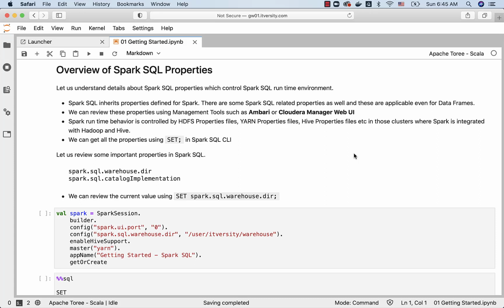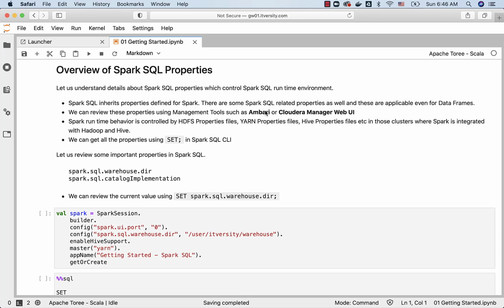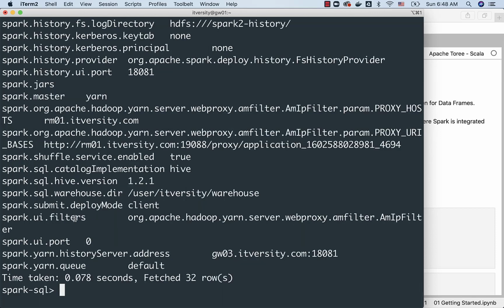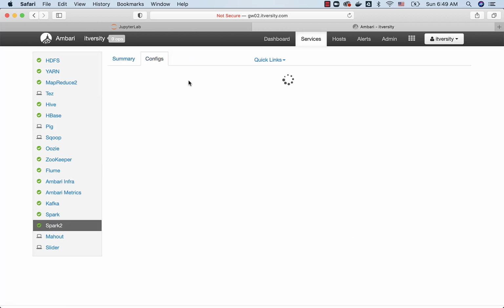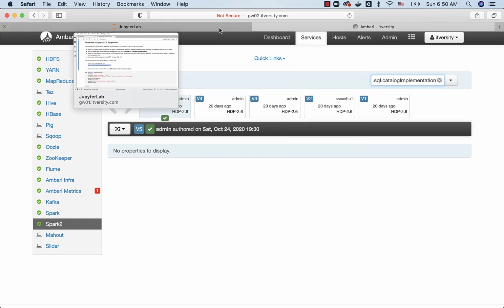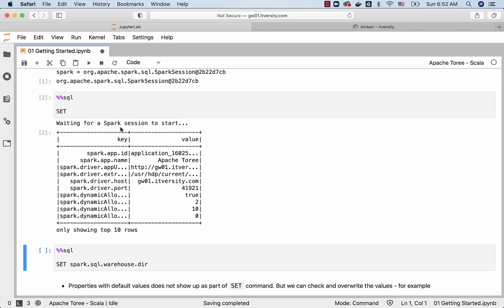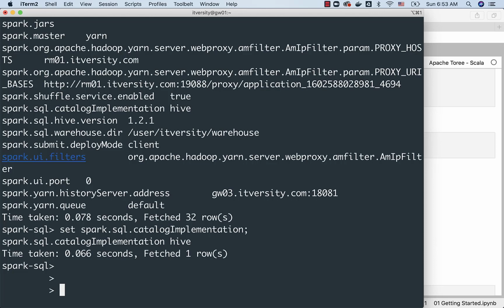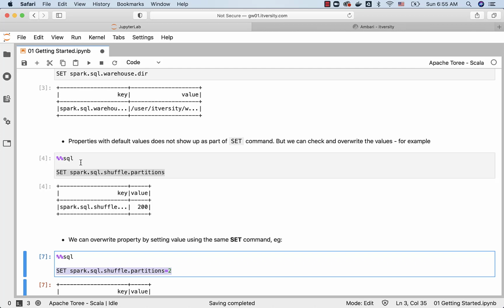Spark SQL - Getting Started - Overview of Spark SQL Properties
Let us understand details about Spark SQL properties which control Spark SQL run time environment.

You can access complete content related to this video by clicking

to practice Spark SQL as demonstrated using our state of the art 10 node Hadoop and Spark Cluster.